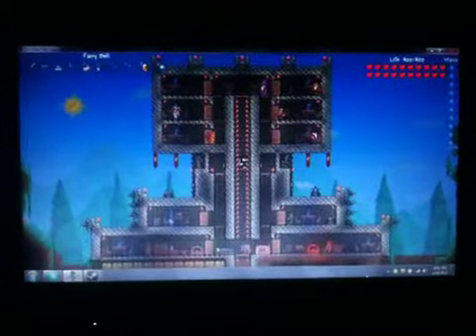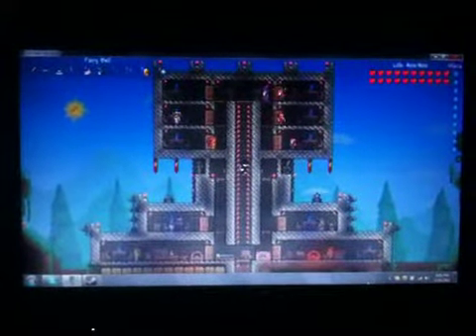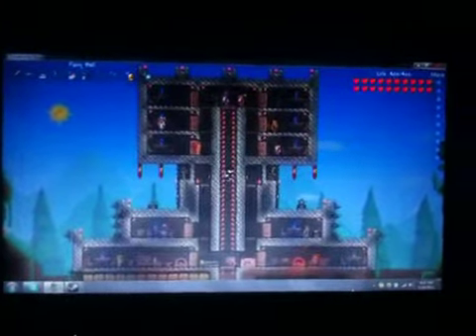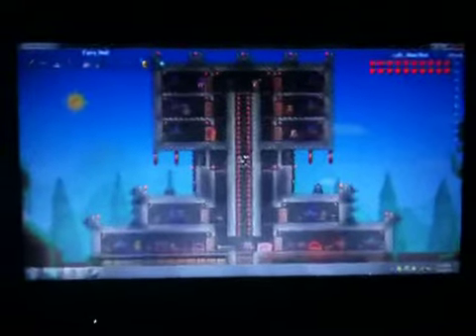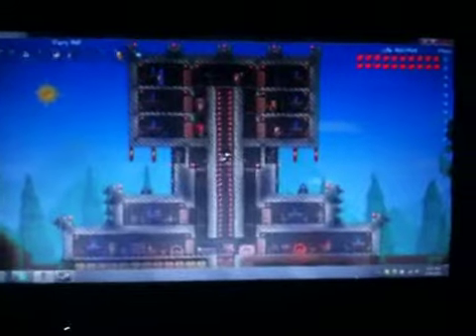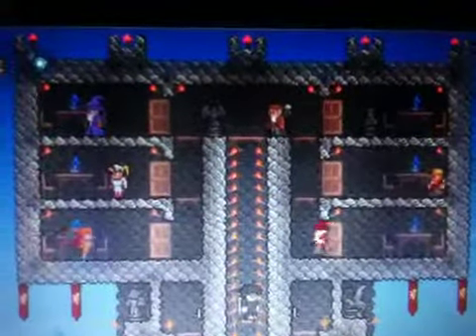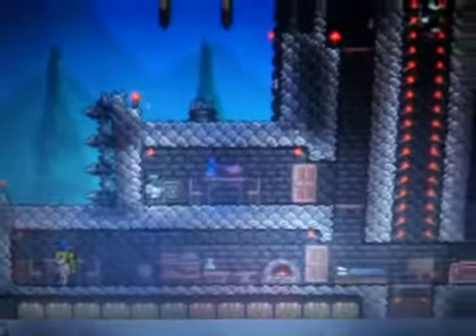Terraria finished castle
The castle is now built and I'm working on my farming rooms... Hit me up on steam if u play